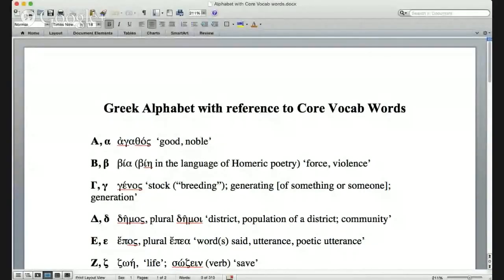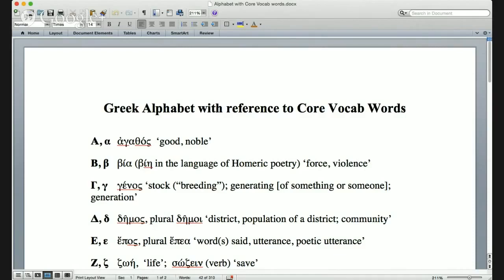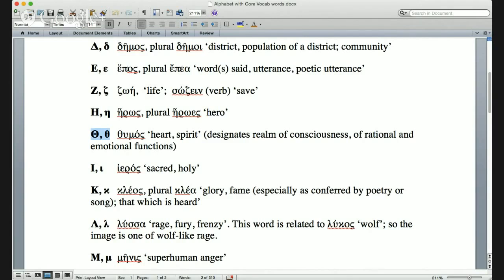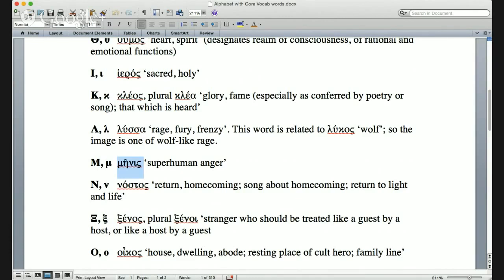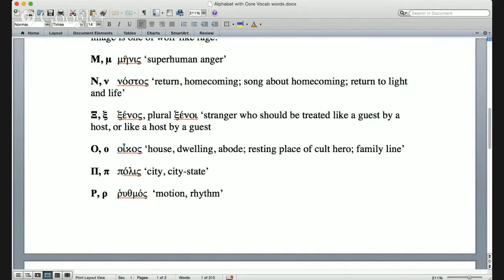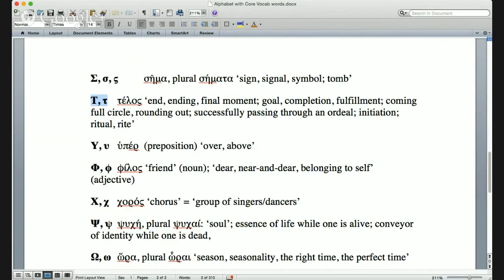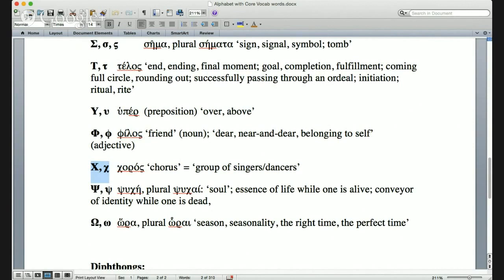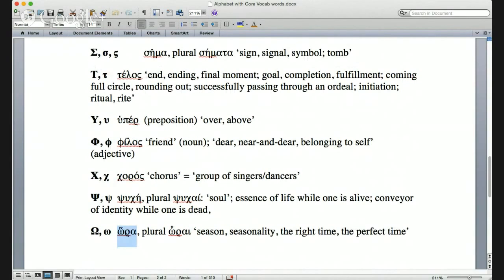Homeric Greek | 1.01 The Alphabet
An Introduction to Homeric Greek, with Professor Graeme Bird